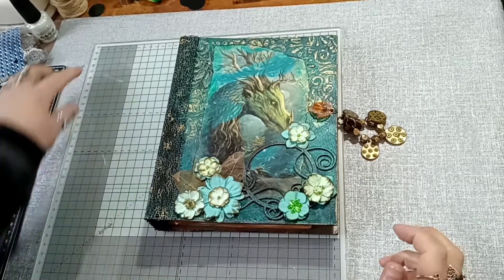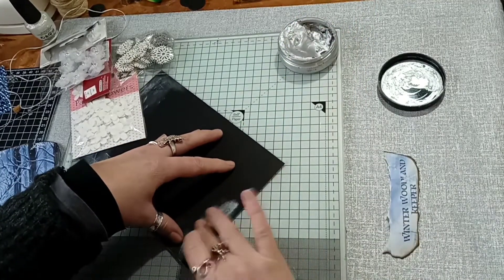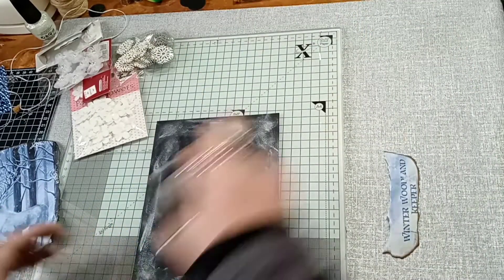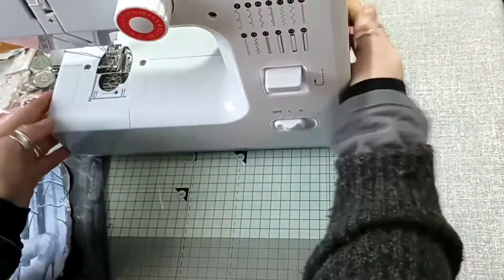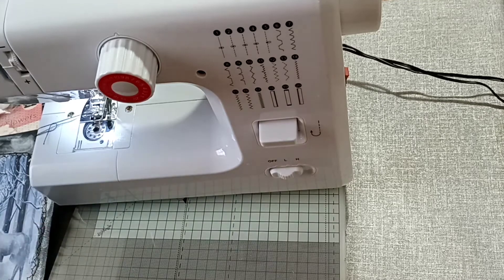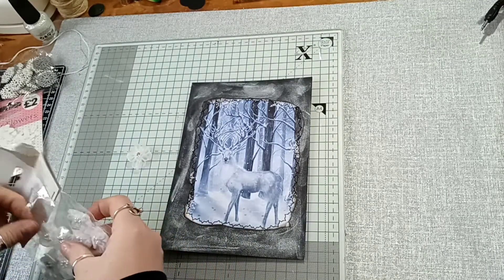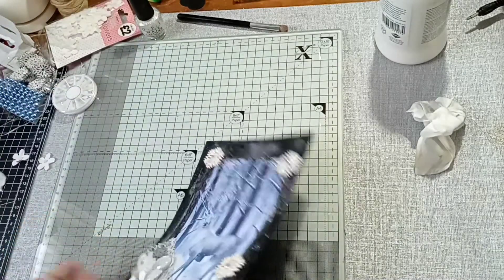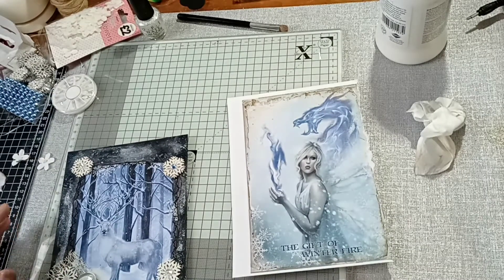Enchanted Forest junk journal Part 9 :Tutorial on Ring Binder Junk Journal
two sided winter divider ❄️